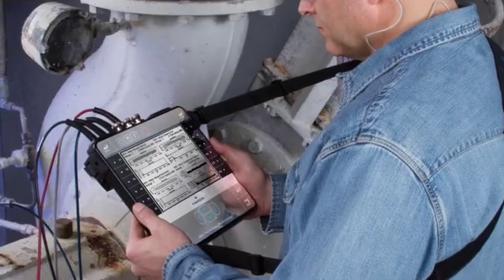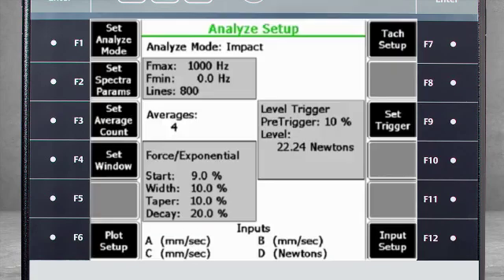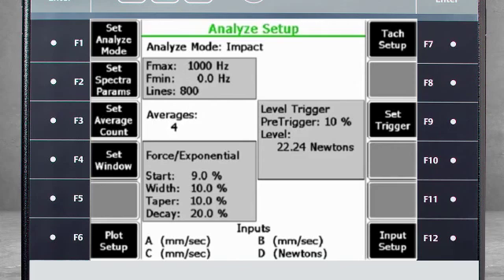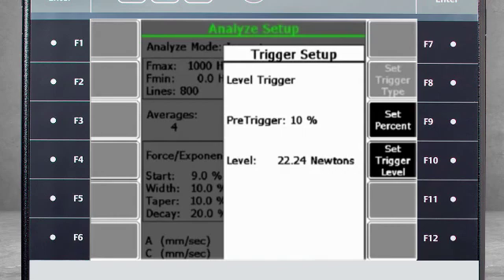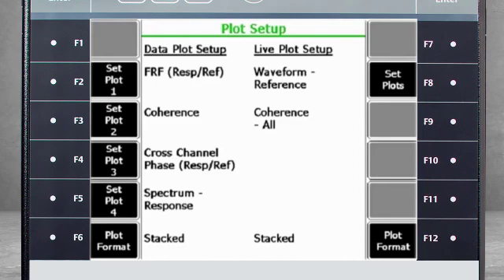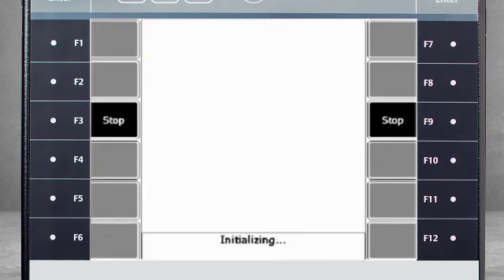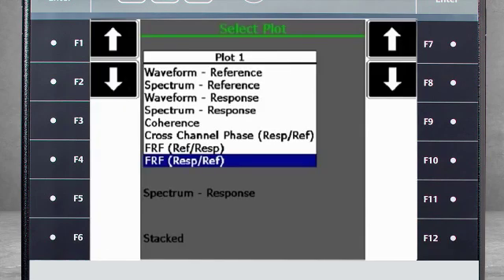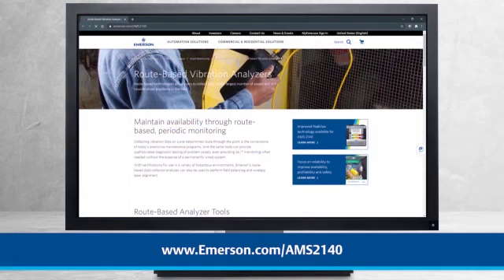Tutorial: How to Perform an Impact Test using the AMS 2140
This video tutorial explains how to perform an impact test using the AMS 2140 Machinery Health Analyzer, a hammer, an d up to three vibration sensors. (Note: the AMS 2140 was previously branded as the CSI 2140. The rebranding has not impacted functionality or the accuracy of this tutorial.)